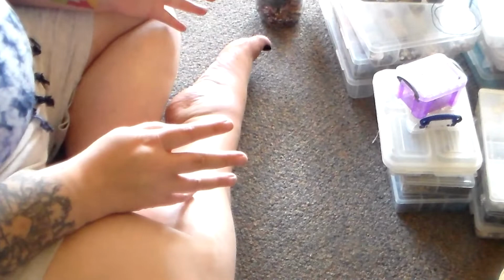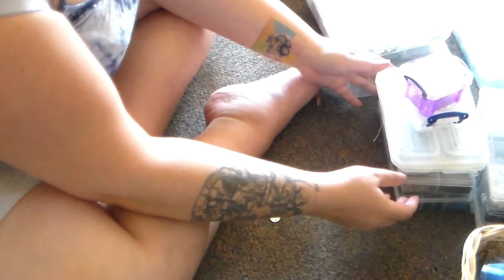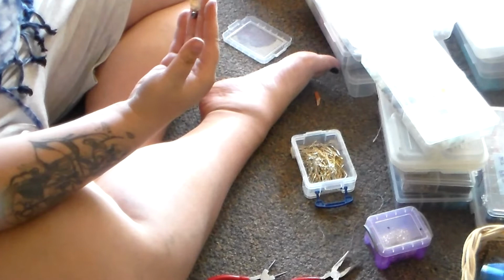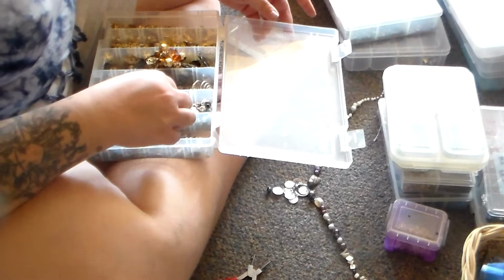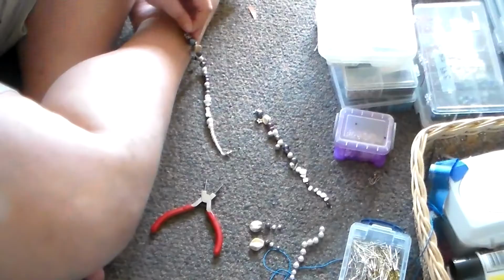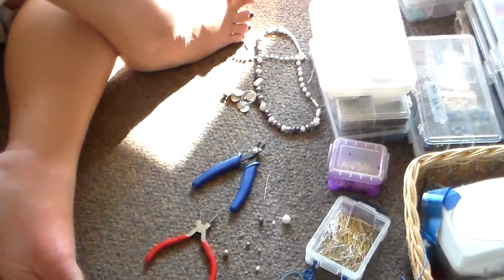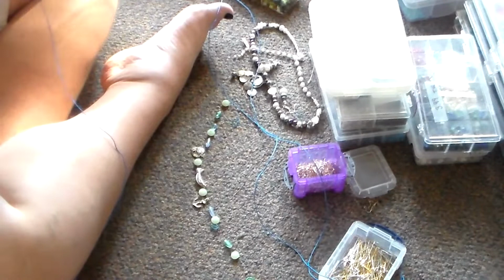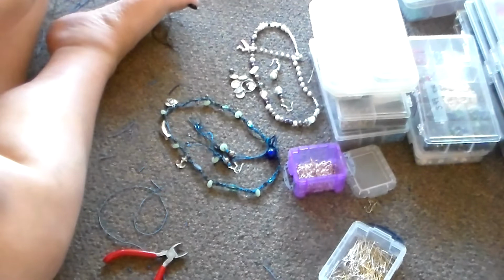Beaded and Hemp Necklace Sets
Hang out with me and watch me make a couple necklace and earring sets. Hopefully you will learn a few things that will help inspire you to create some jewelry of your own. Let's get crafty!